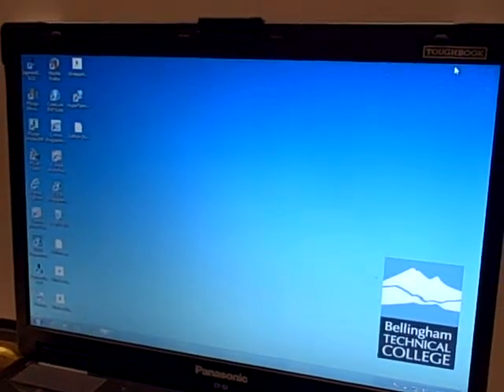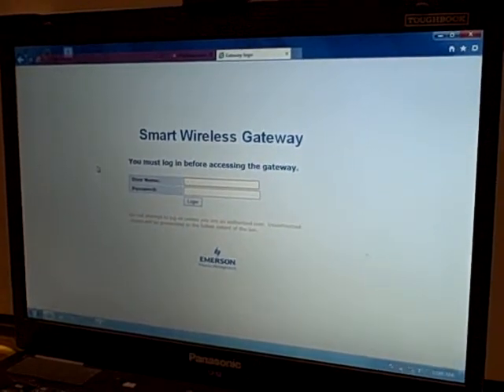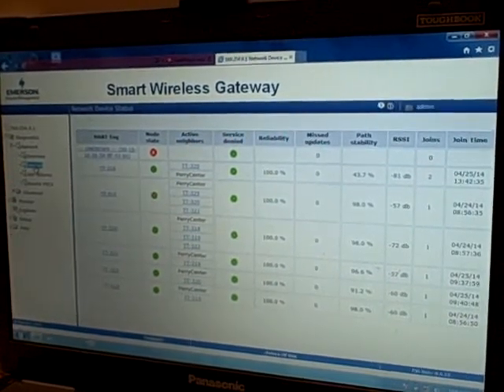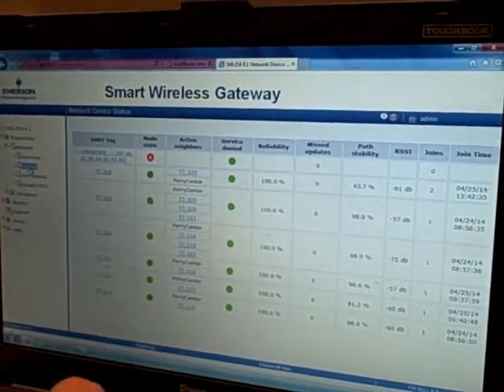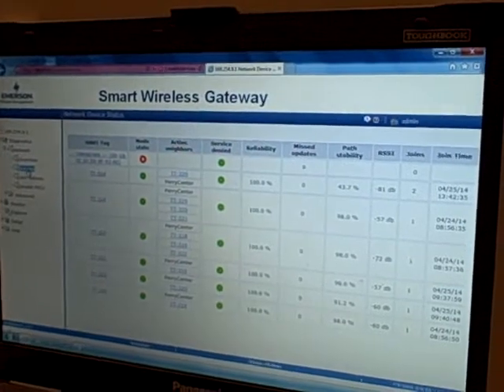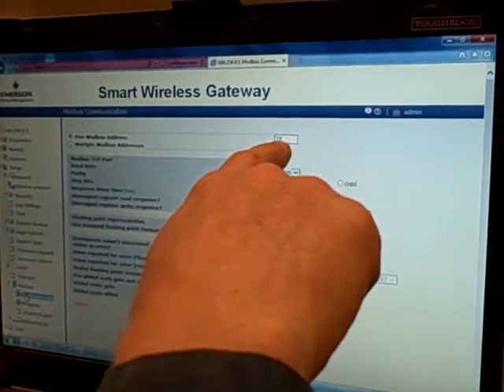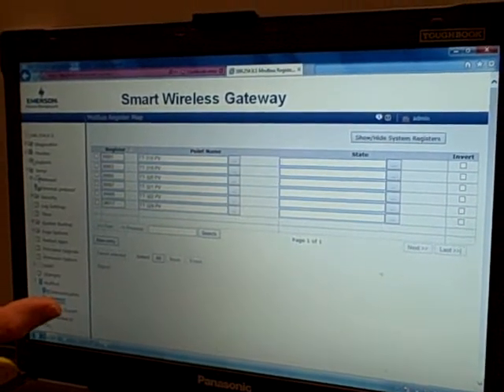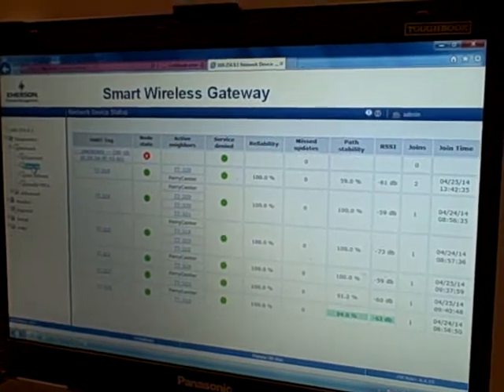WirelessHART fish hatchery instrumentation (part 3)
During early spring quarter of 2014 several groups of students in Bellingham Technical College's Instrumentation program worked to install six WirelessHART field instruments at the college's working salmon hatchery.

This instrumentation was donated during the summer of 2013 by the manufacturer (Rosemount).  We want to specifically thank Tom Moser at Rosemount who authorized this donation, and who was generous enough to visit our campus last summer to see the program.